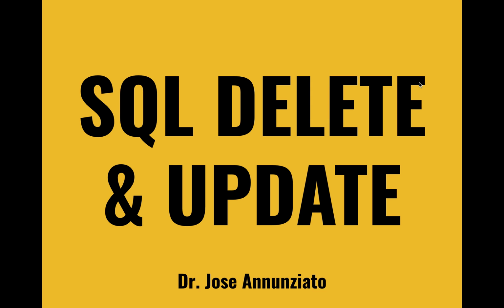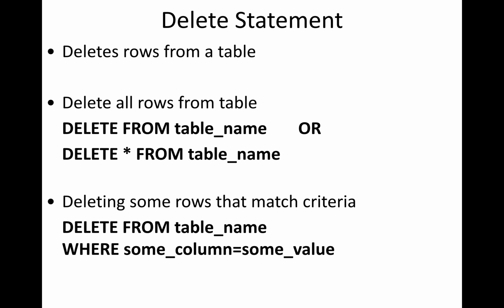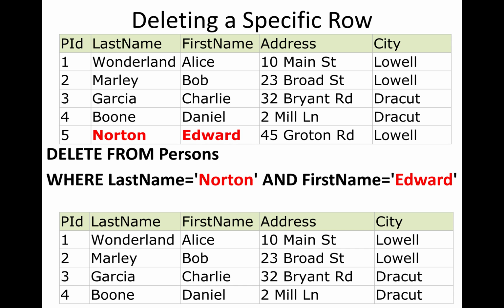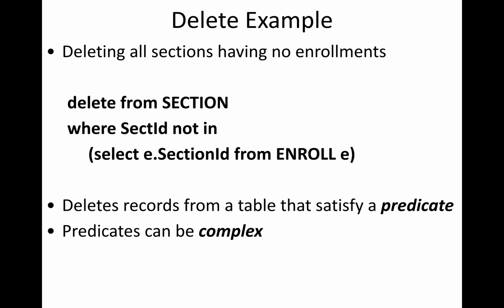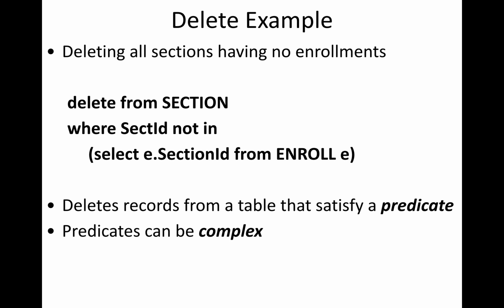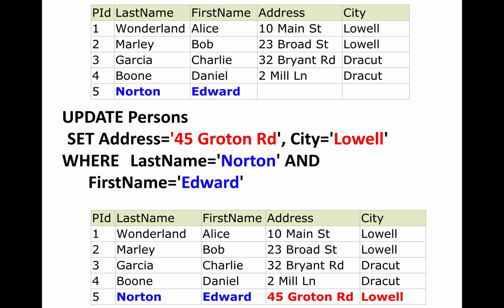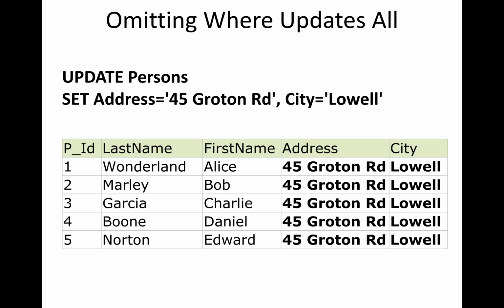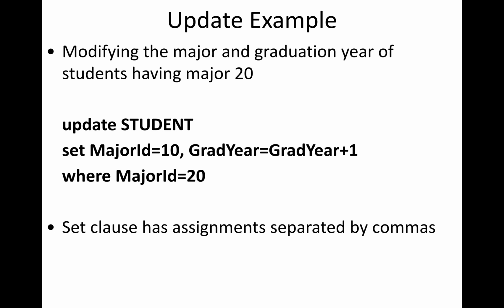070 sql delete and update